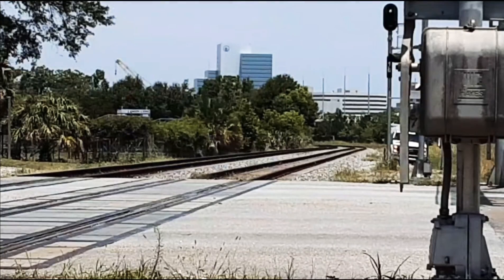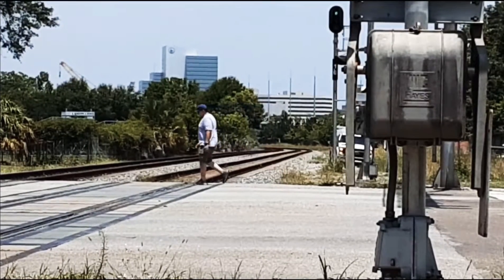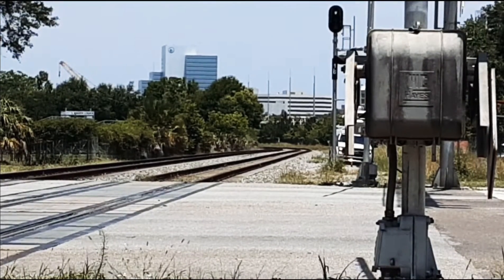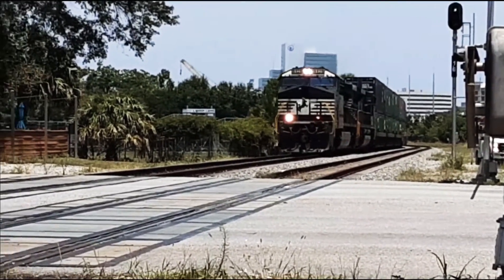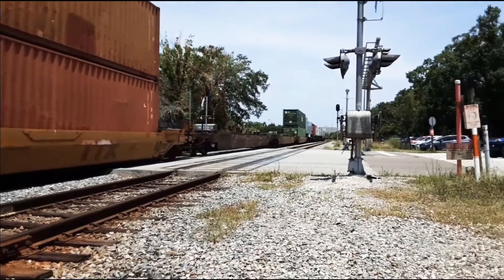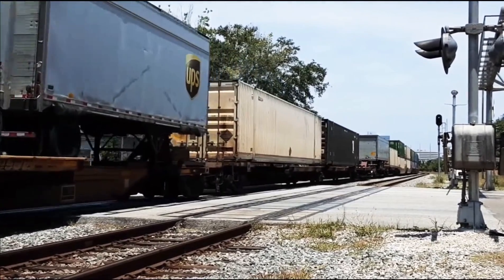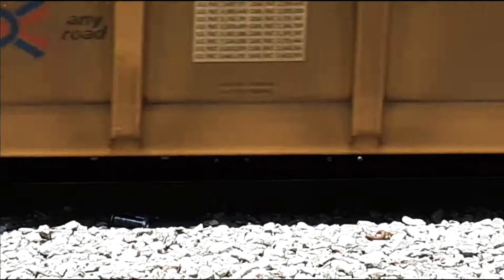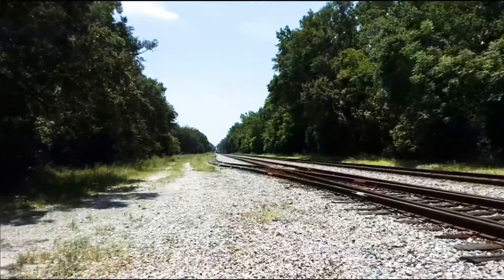NS AC44C6M NUMBER #4425 Leads a intermodel train with a NS SD70ace number #1220 Trailing through Jax